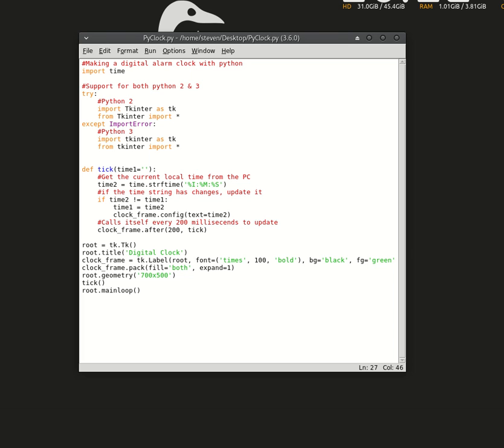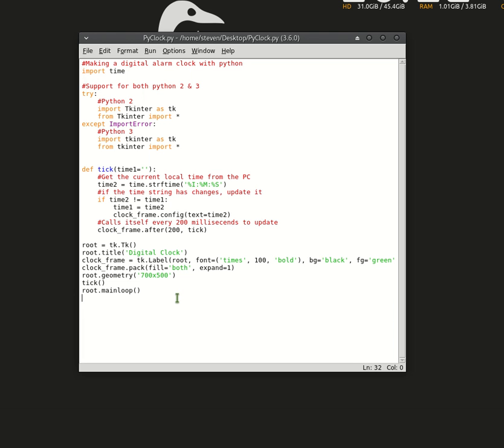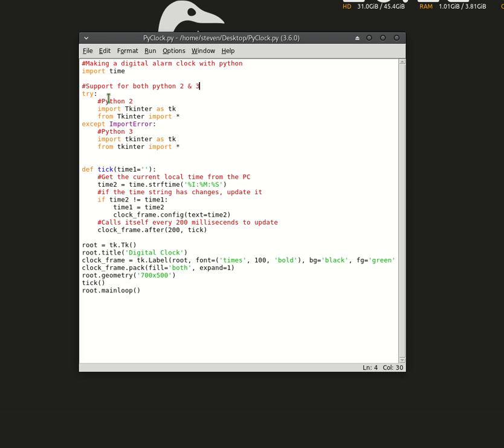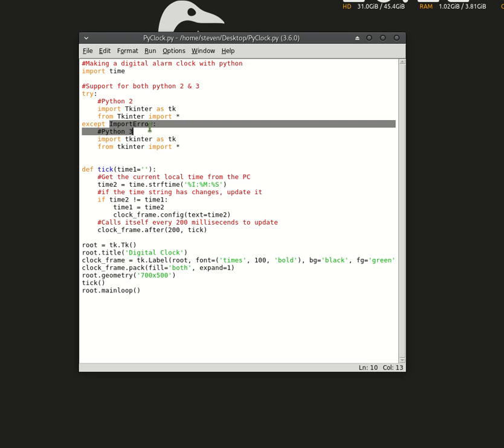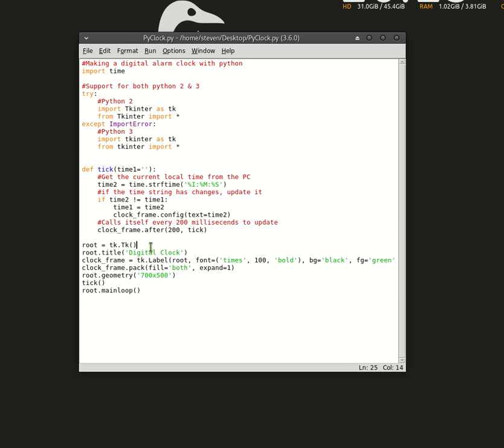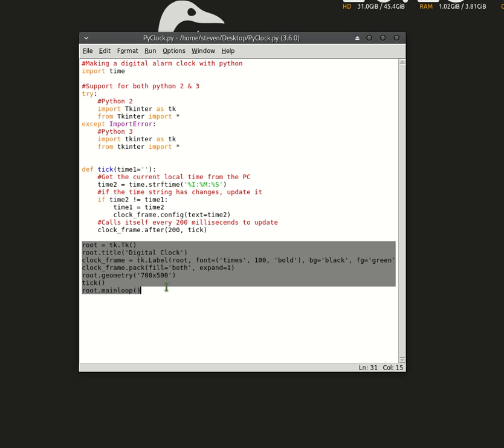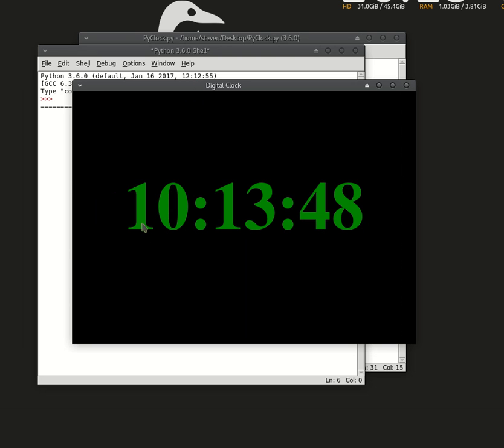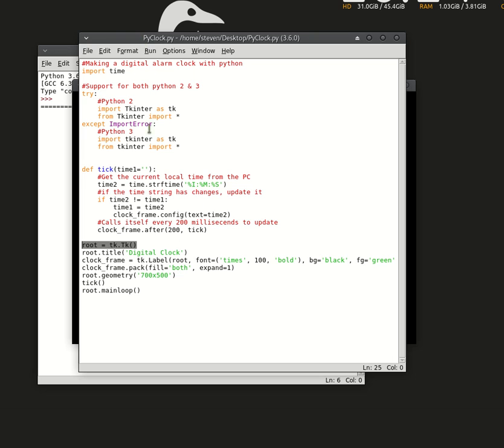A Digital Clock with Python and Tkinter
This is a simple clock I made using python and tkinter.